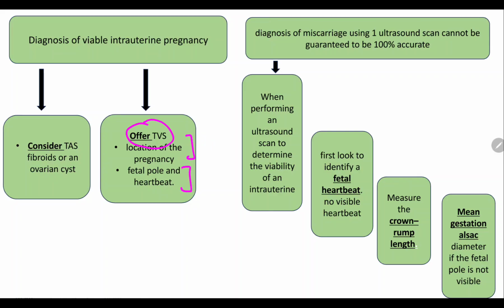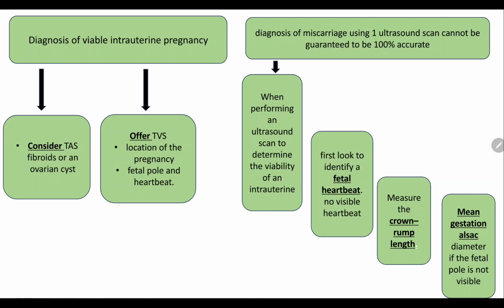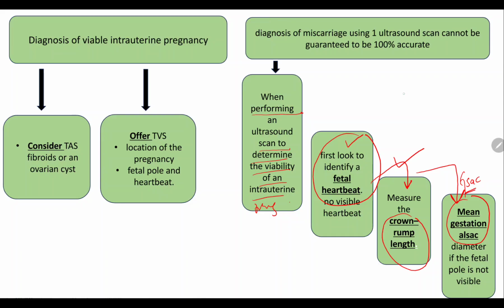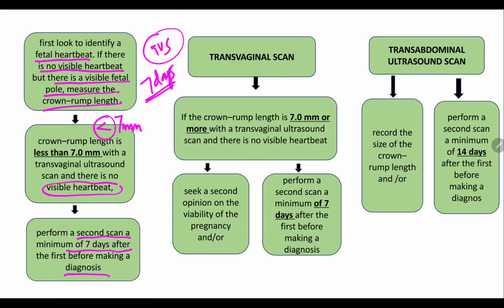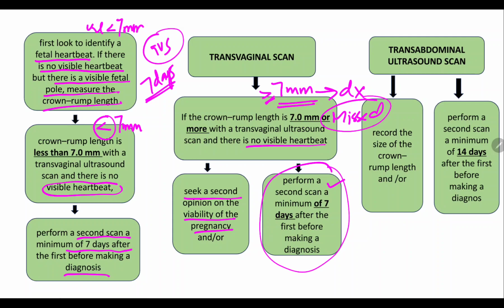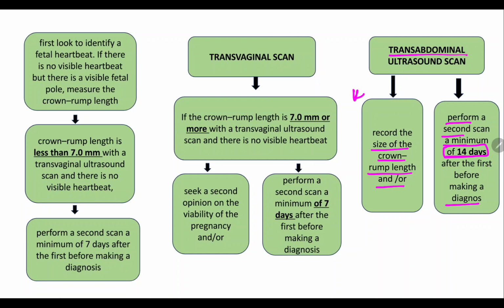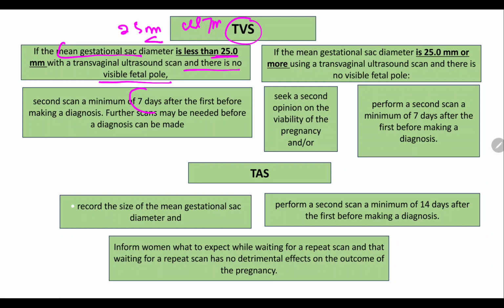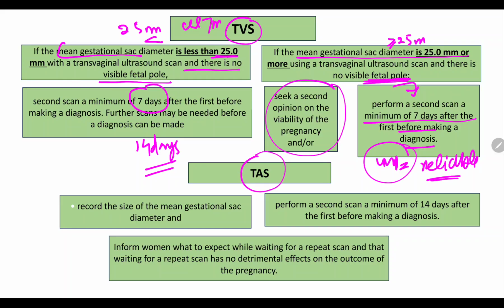NICE MISSED MISCARRIAGE 2023 IN 5 MINS :)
MRCOG-2/FCPS /MCPS /IMM